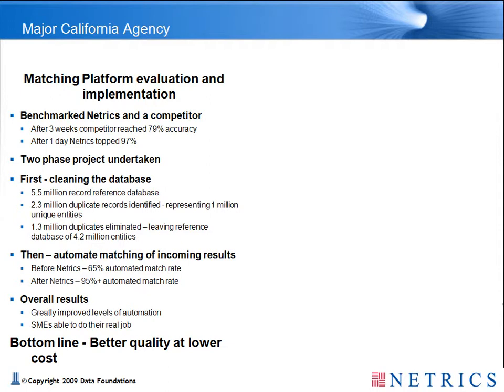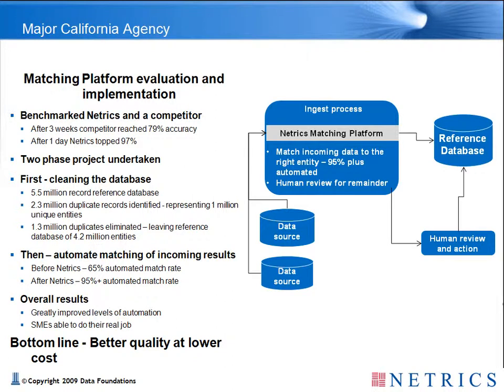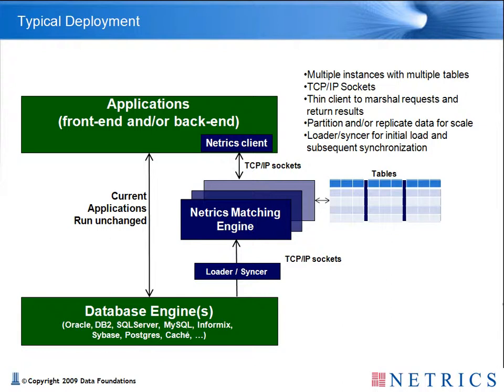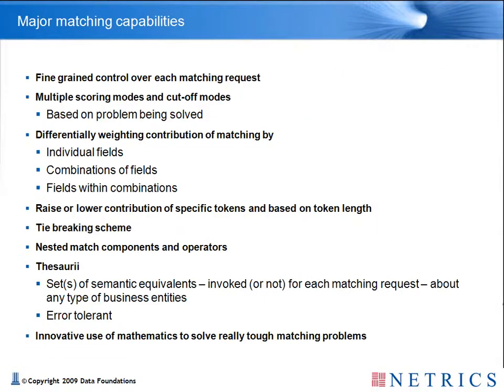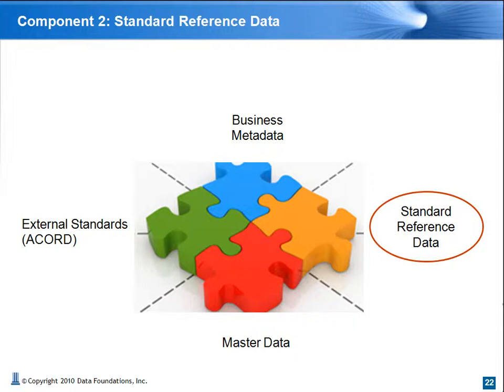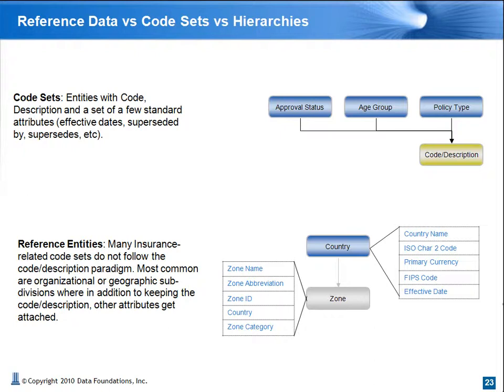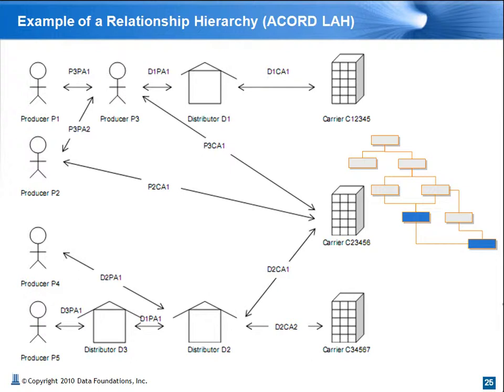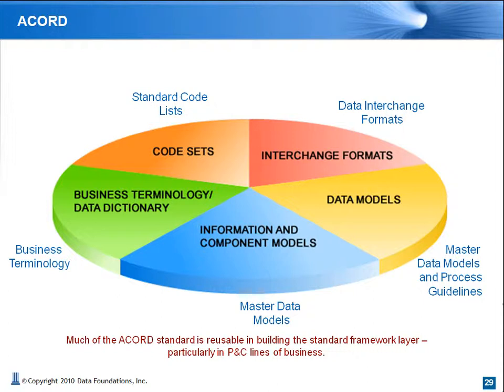Enterprise Information Management for the Insurance Industry Webinar (3/4) from Data Foundations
In this webinar, you will learn about: Creating and managing a business metadata layer; The definition, stewardship and governance of key business code sets, hierarchies and master data; Strategies for integrating internal data with external data standards such as ACORD; and Implementing effective change management strategies